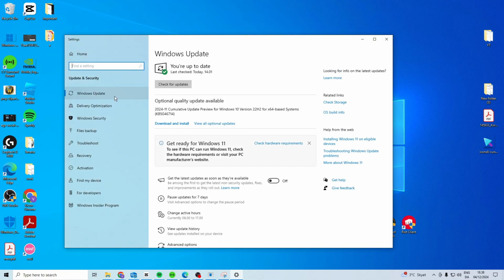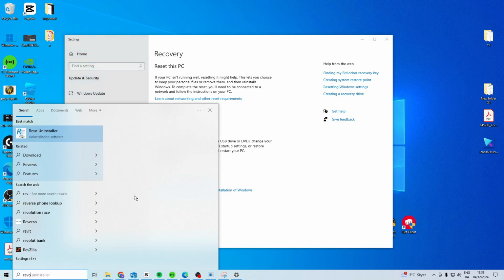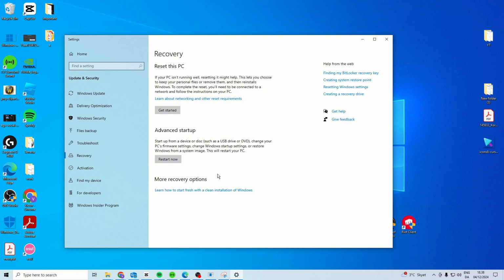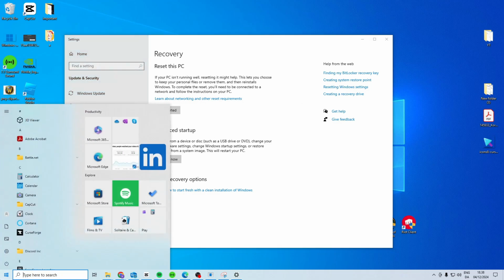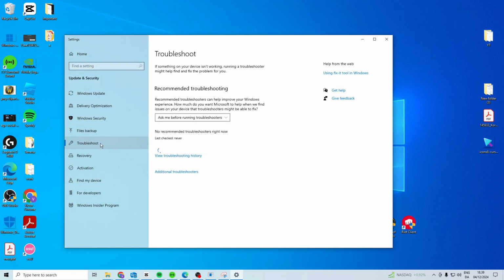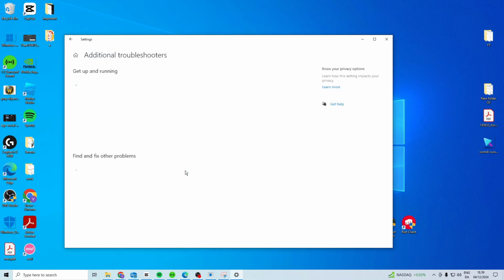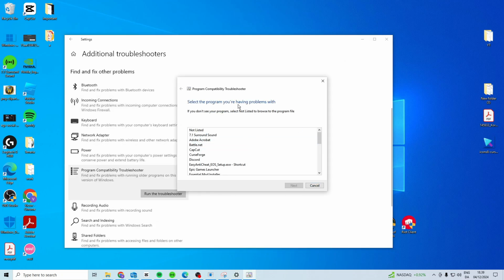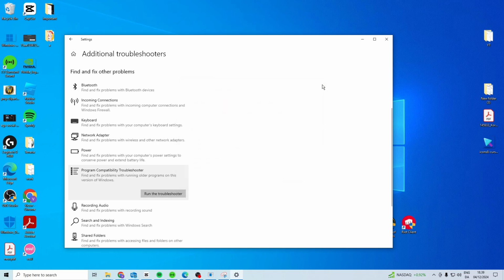How To Fix A Driver Cannot Load On This Device ene.sys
In this video I'll show you how to easy and fast fix A security setting is detecting this as a vulnerable driver and blocking it from loading. You'll need to adjust your settings to load this driver. The method is very simple and clearly described in the video. Follow all of the steps & see how to fix a driver cannot load on this device ene.sys error